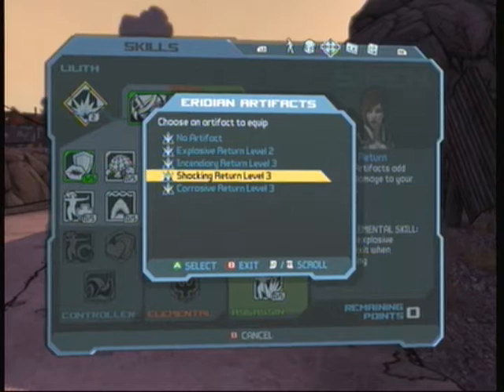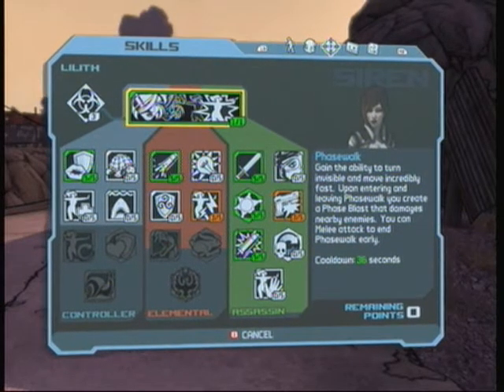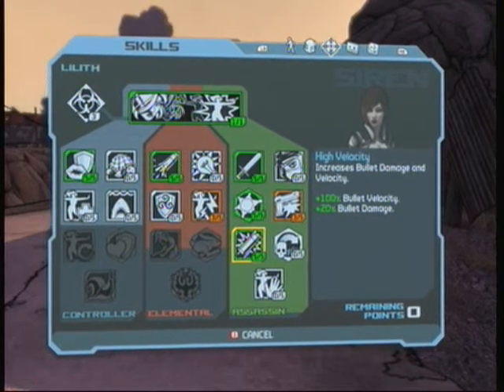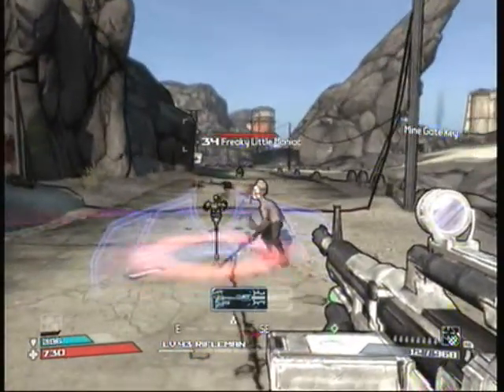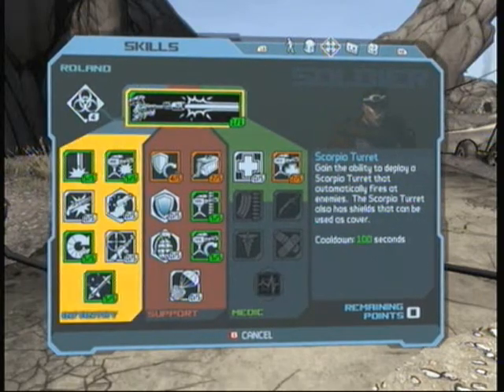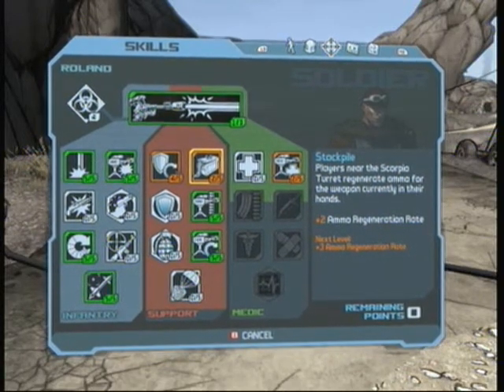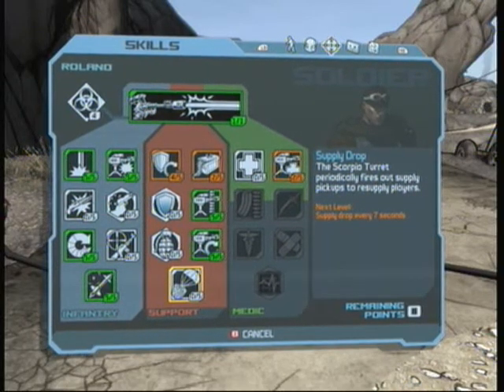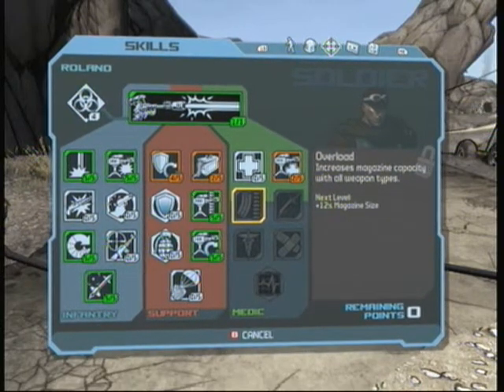Borderlands Character Selection 1.wmv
Borderlands Character Selection Guide Part 1 for the Xbox 360.  Details about the Siren and the Soldier.